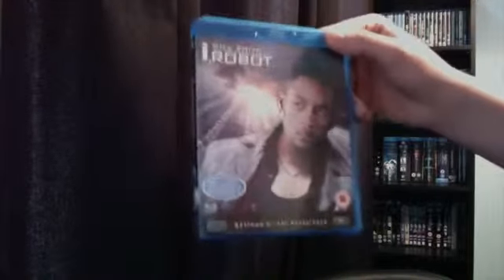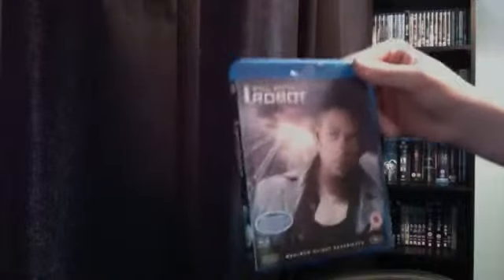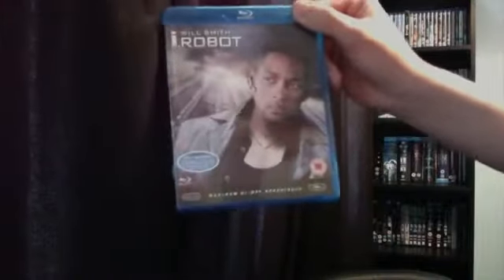iRobot Blu Ray Unboxing HD